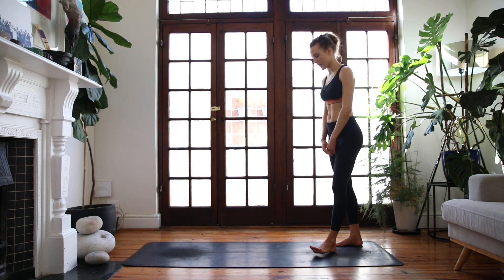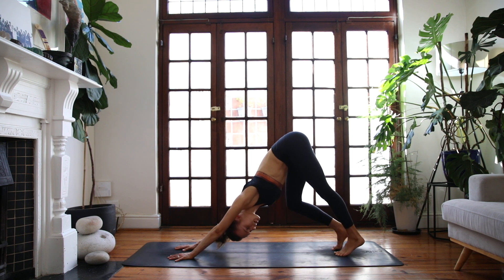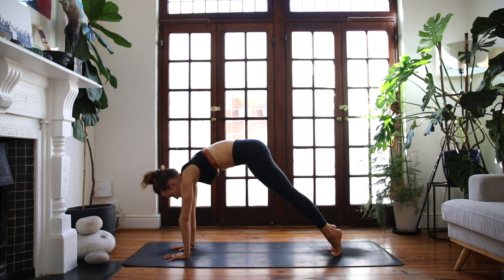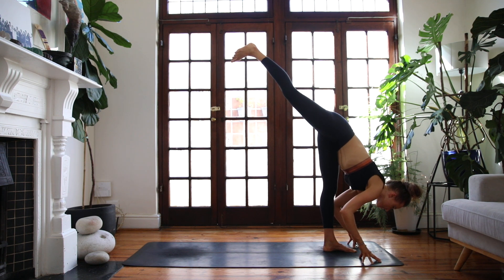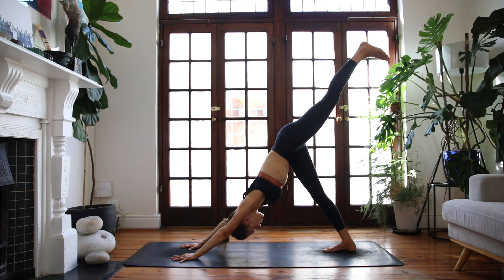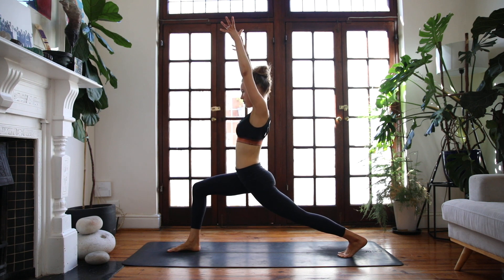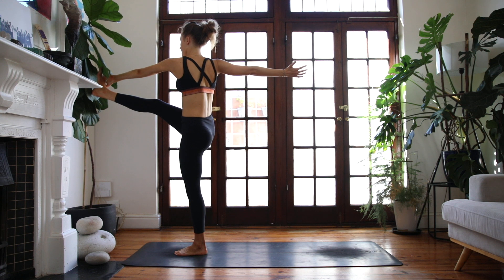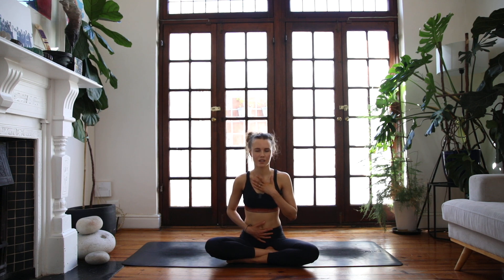Vinyasa Yoga Flow for BALANCE + STRENGTH | Yoga Workout 27 minutes (Intermediate Yoga Flow)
🥰 Hey Yogis! This 27 minute Vinyasa flow focuses on balancing poses to build focus, core strength, better control and awareness through your whole body. This is a strong practice (I was wobbling a lot!) so don't be hard on yourself if you wobble or find it challenging just pause the video if you need to and keep practicing 💪🏽😊 with practice comes ease.